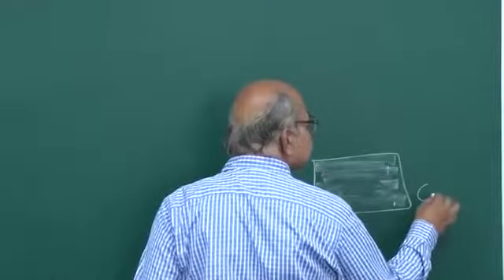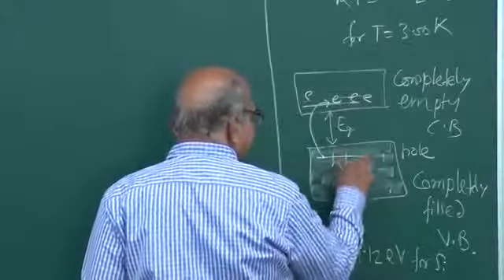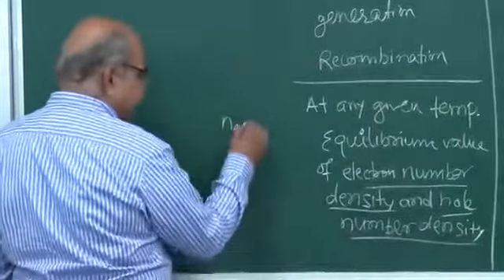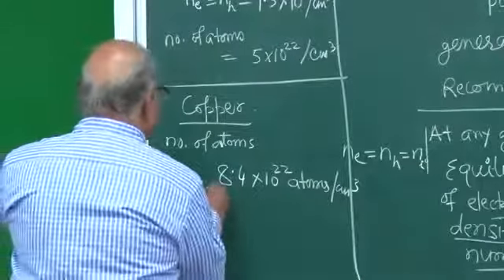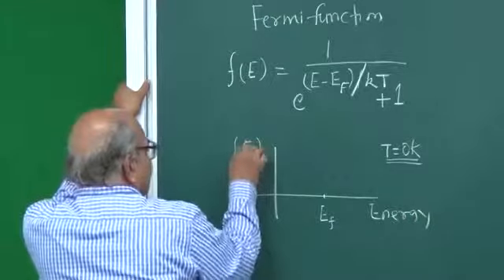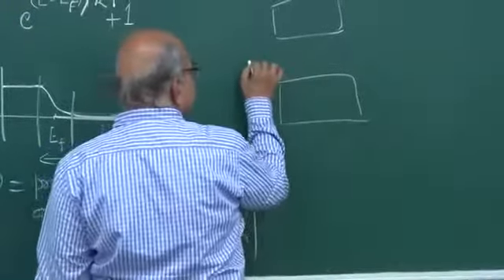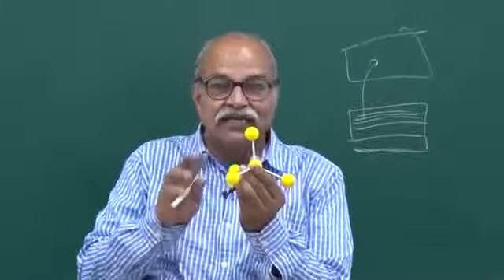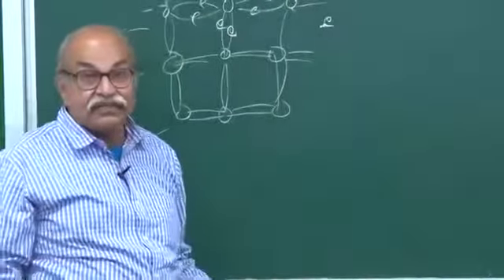Jumping To Higher Band || HC VERMA PHYSICS NATION